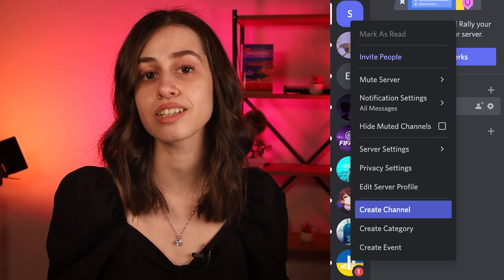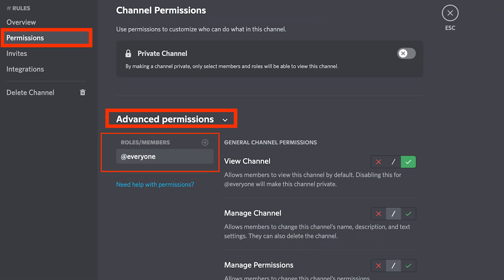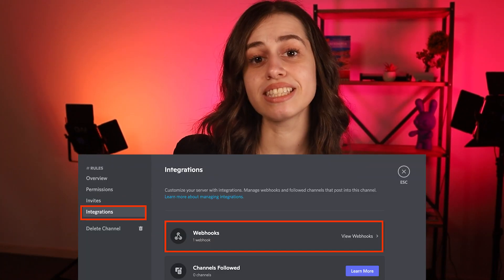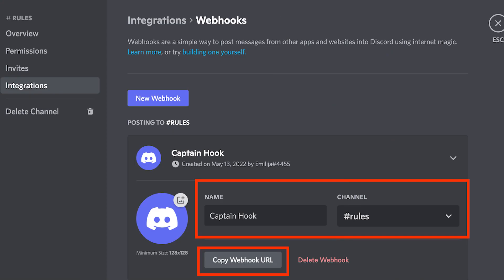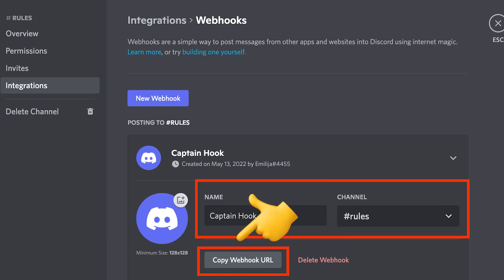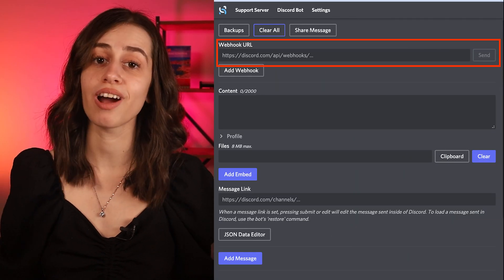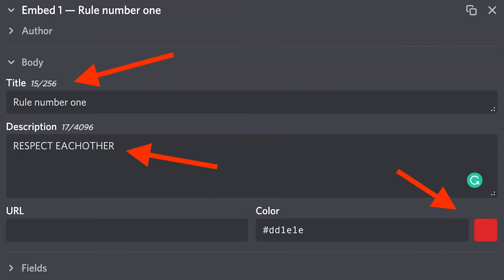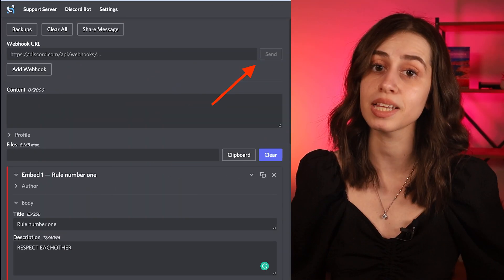How to Make A Rules Channel in Discord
Discord is a popular chat app with a ton of great features. One of those features is the ability to create your own channels. In this video, we'll show you how to make a rules channel on Discord and some best practices for using it.